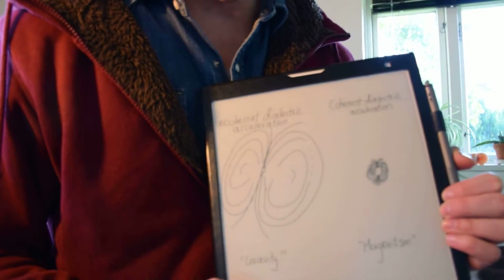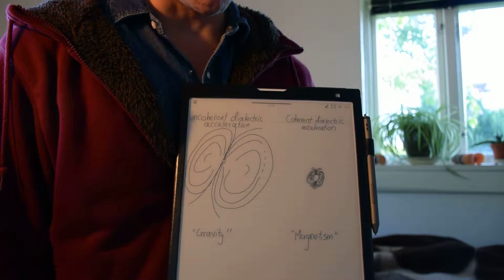Questions on incoherent vs coherent dielectric acceleration - Understanding Ken L Wheeler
social media -